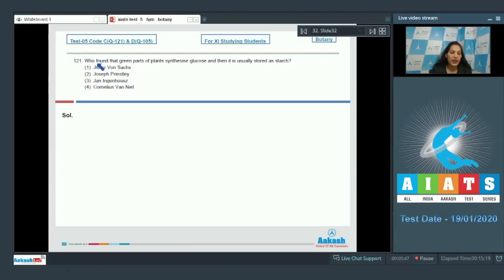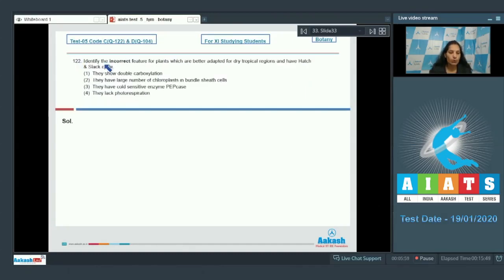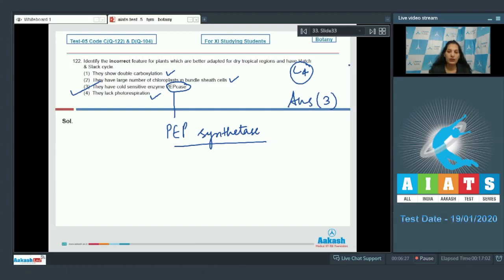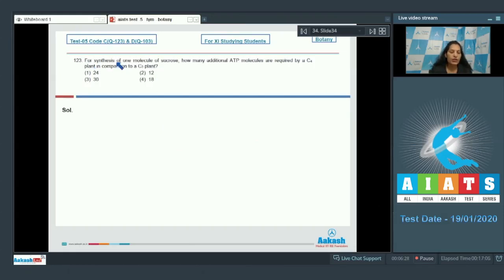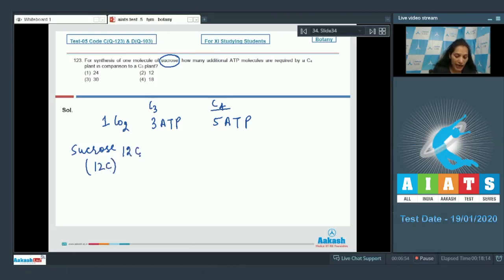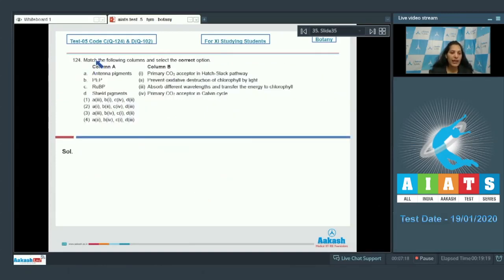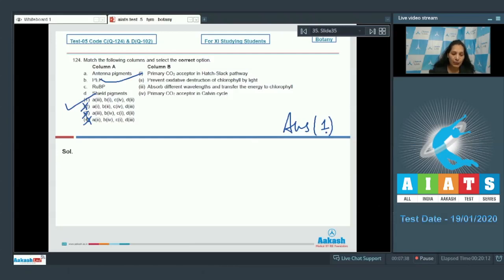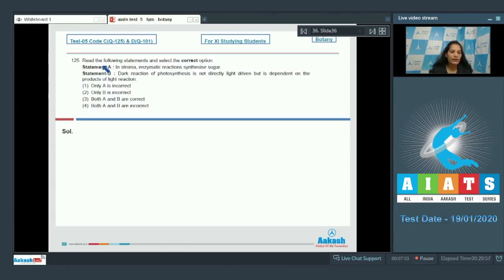AIATS TEST 05 Code C&D For XI Studying Students BOTANYMEDICAL 2020TYM Q121 to 125